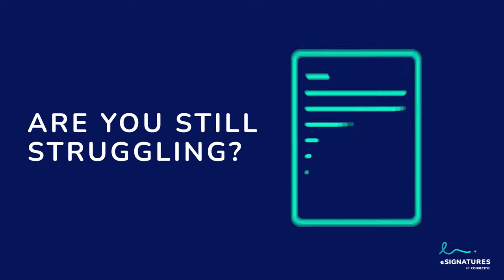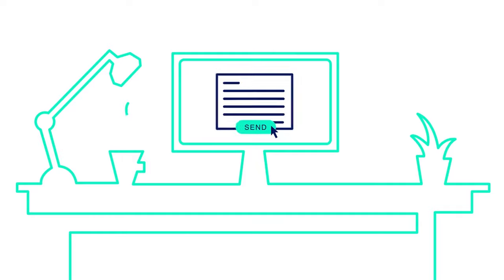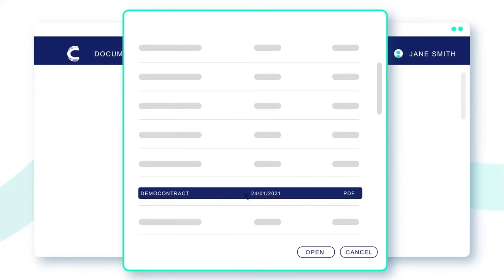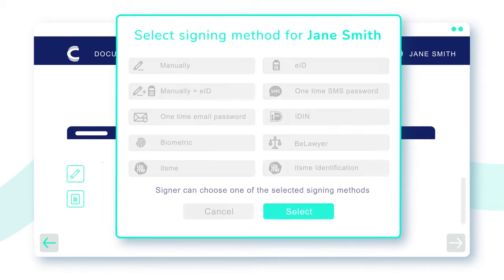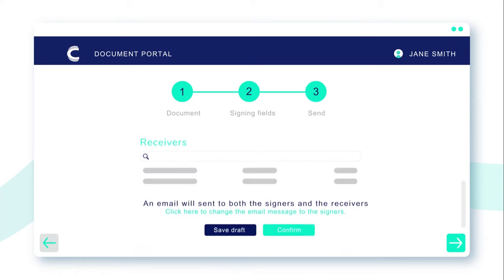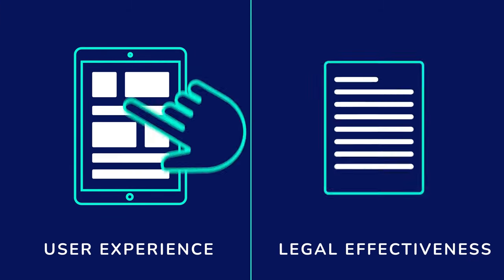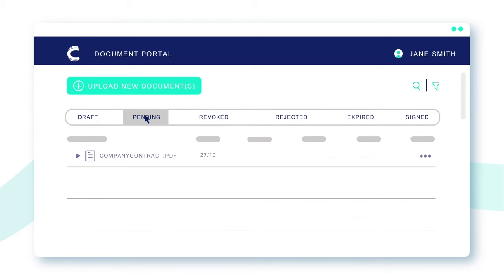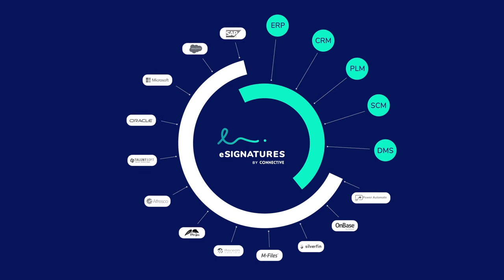Connective eSignatures - Digital Signature Tool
Never stop doing business with Connective eSignatures. Discover our digital signature tool, with a wide range of legally compliant signature methods. Connective eSignatures can be used as a standalone solution, with a standard integration or integrated in other business software thanks to an easy API.

Offer your customers, stakeholders and partners an intuitive, compliant and secure digital signature solution to sign documents in no-time.